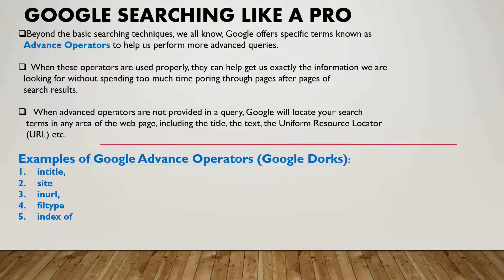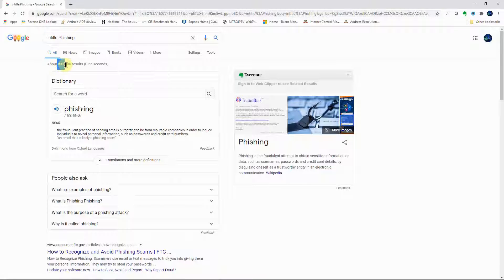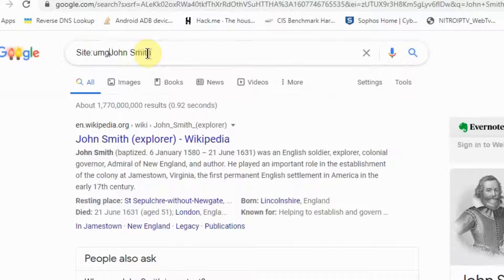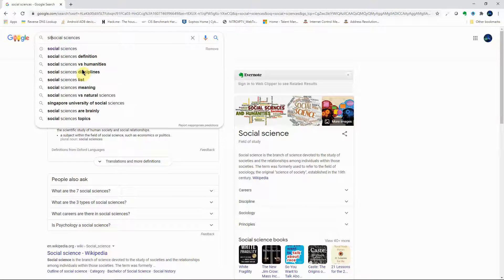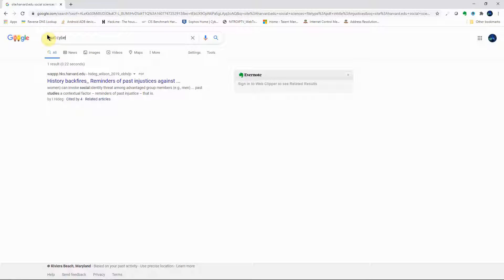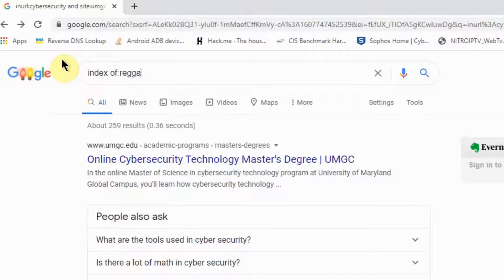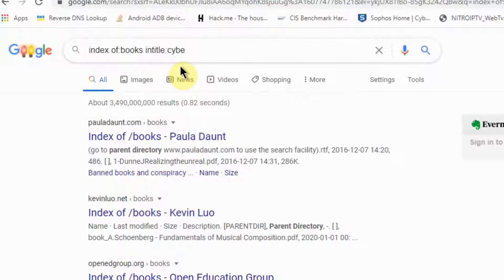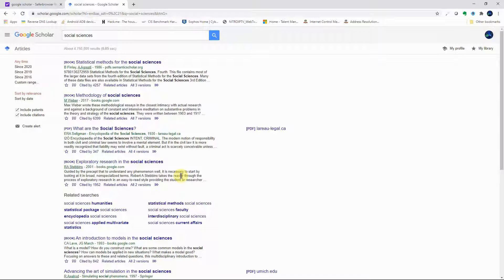Searching The Web Like A Pro (Google Dorks)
In this video we will go over how to use the Google Derivatives, Google Advance Operators, Google Dorks or Google Hacks to search anything we want on the free web. To learn more about the various Google Dorks in depth, use the database link below for more details: